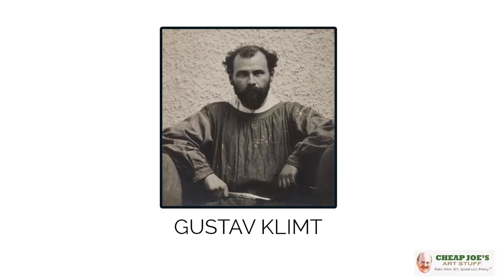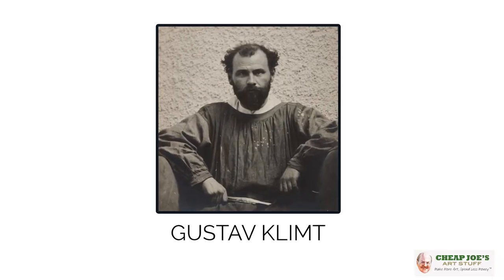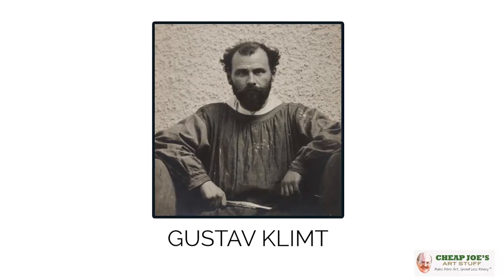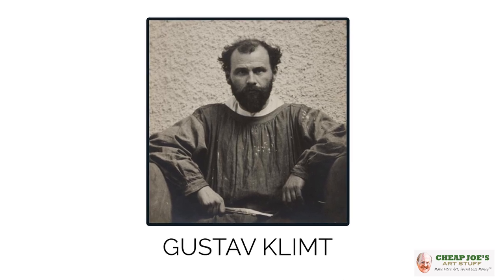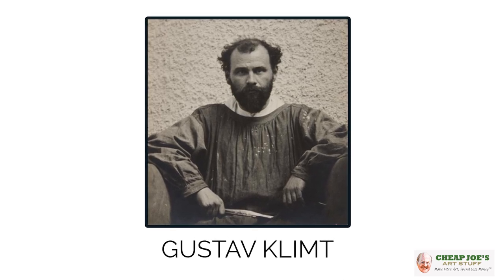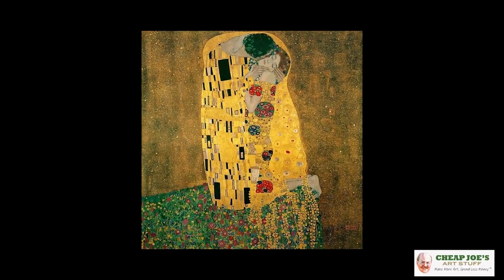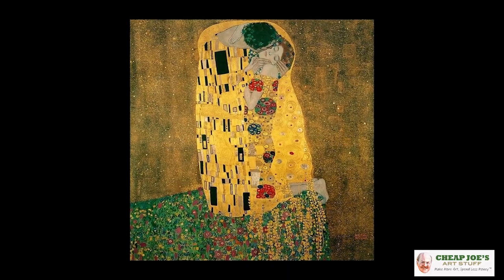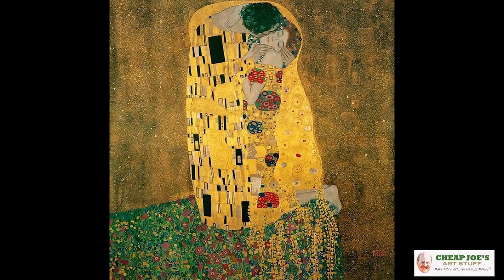Cheap Joe's 2 Minute Art Tips - Inspiration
So where does your art inspiration originate? That's the topic of this 2 Minute Art Tip with Julie.